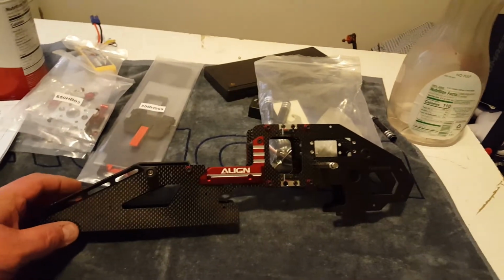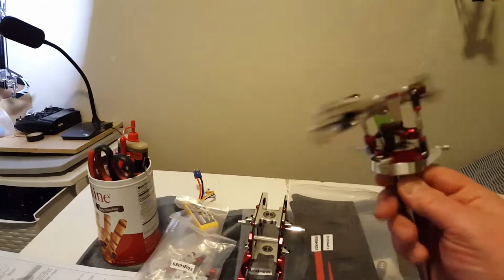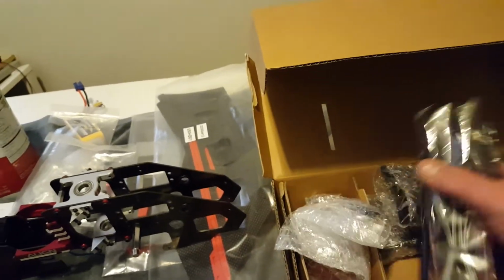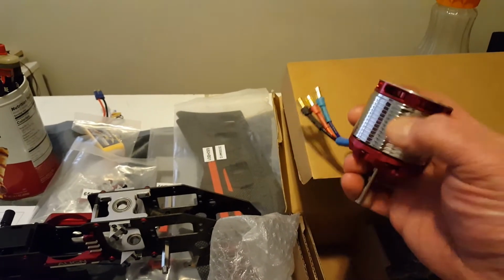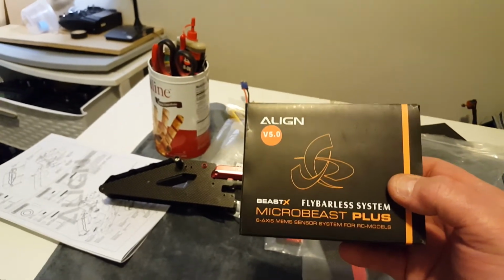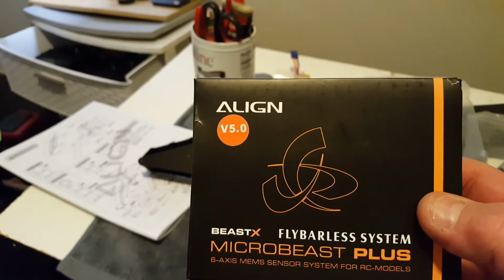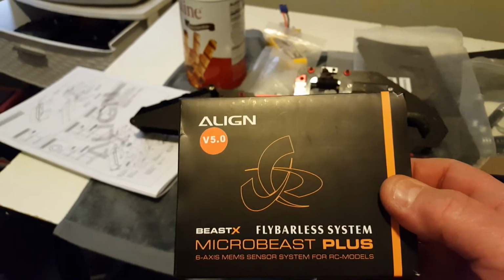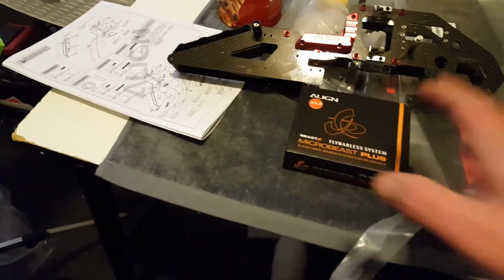Align Trex 650x build Pt. 1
Hello everybody I'm just starting to assemble my align 650x I want to thank yous all viewing this video. I'm just hoping I don't hit a few speed bumps along the way and this assembly goes smooth I should have it up within a week.